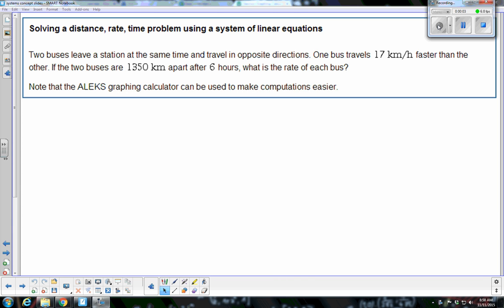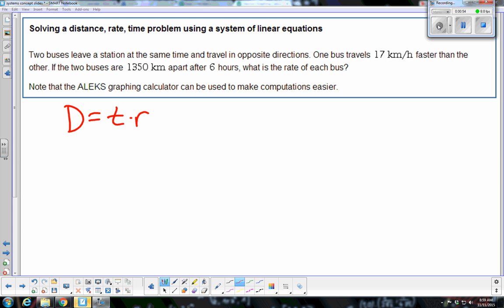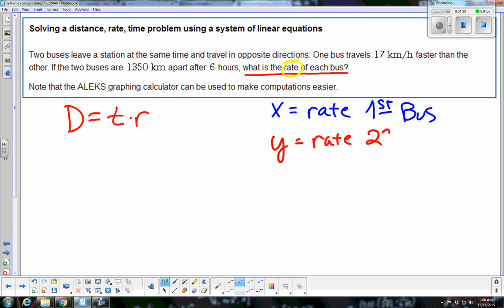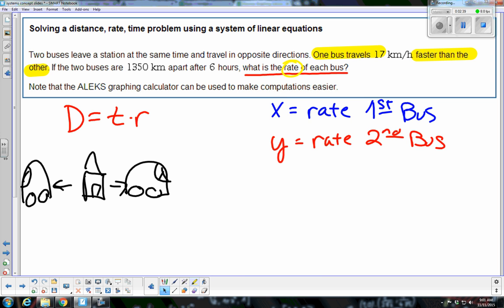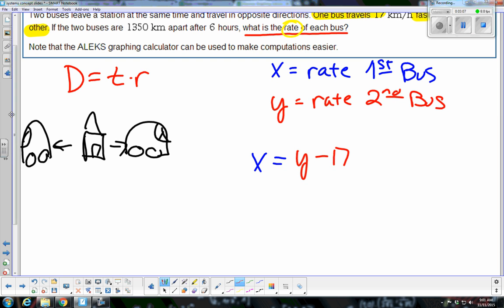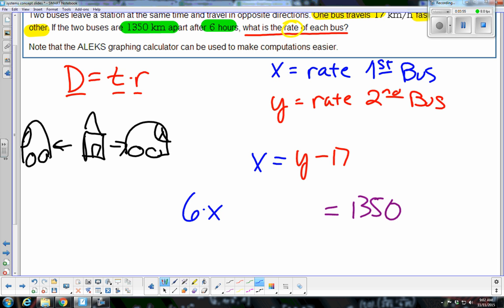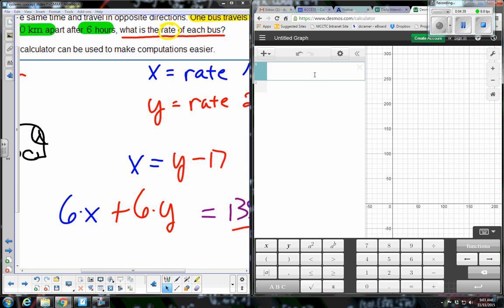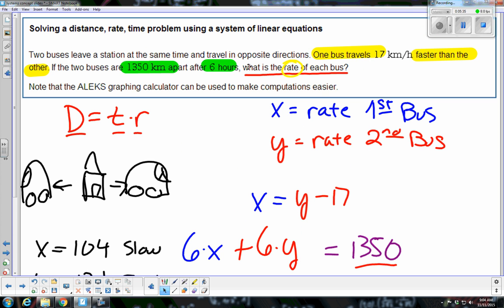solving a distance rate time problem using a system of linear equations